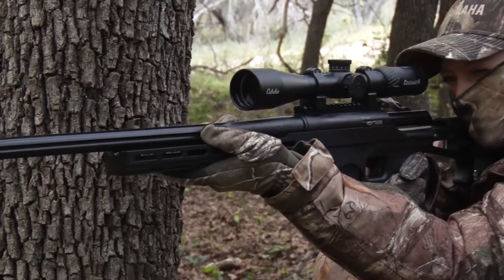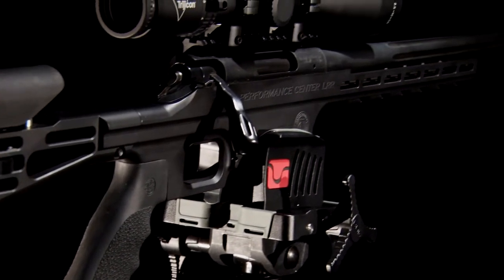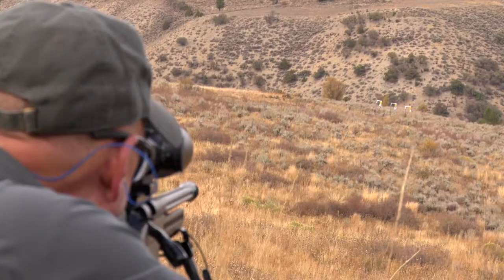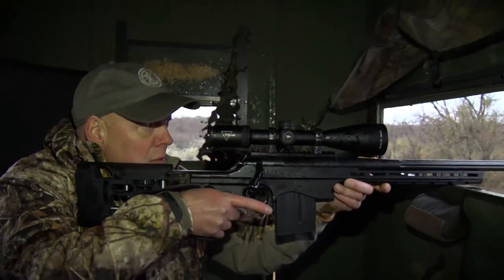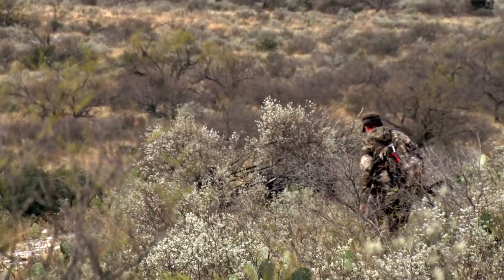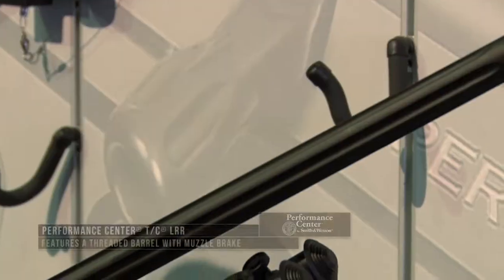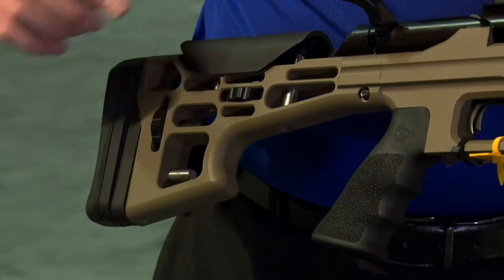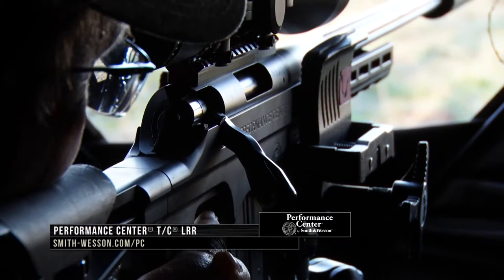Performance Center LRR - Great for Long Range Shooting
Whether you're looking to do some long-range shooting or hunting the Performance Center LRR is not only a cool looking rifle but an absolute powerhouse when it comes to shooting long-range targets. In this video, we go over its features as well as hear from Wade on his thoughts about it.